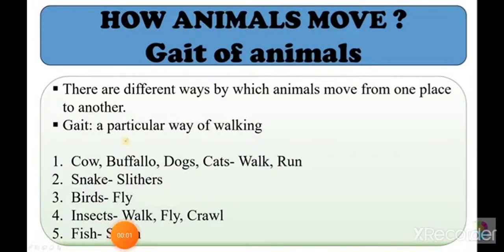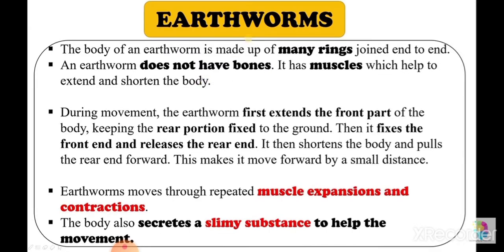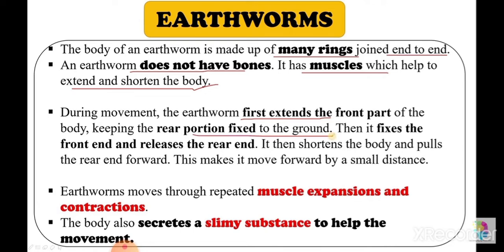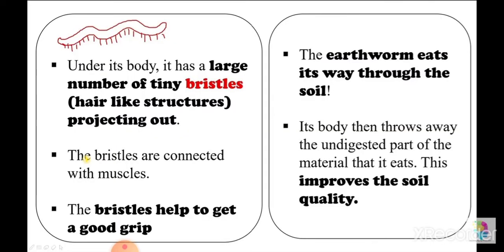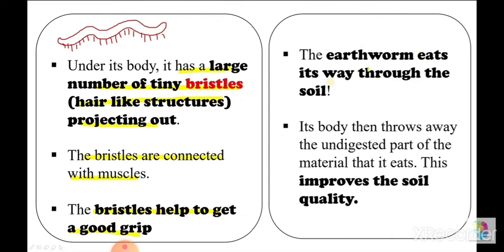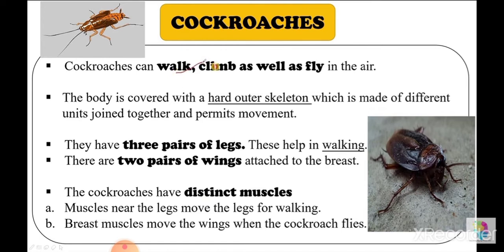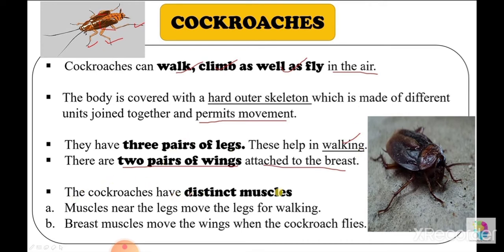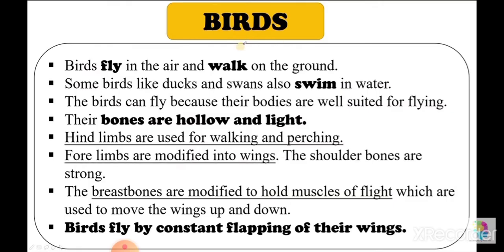October 18, 2022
Animals movement